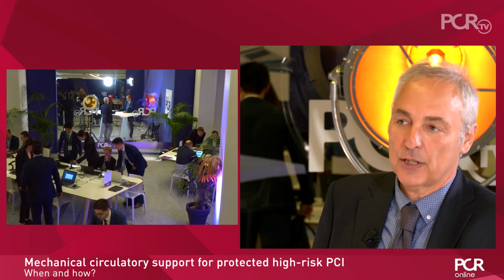Mechanical circulatory support devices to protect patients during high-risk PCI – EuroPCR 2019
Performing high-risk percutaneous coronary intervention (PCI) in complex patients requires the interventional cardiologist to use mechanical circulatory support devices to achieve safer outcomes. Which patients are most at risk of complex PCI? What are the best mechanical circulatory support devices currently available and which has the strongest evidence base? When is the best time to start using left ventricular support when carrying out PCI procedures? Nikos Mezilis and Tommaso Gori debate these issues and many more...

The content of this video was filmed at EuroPCR 2019, see more videos